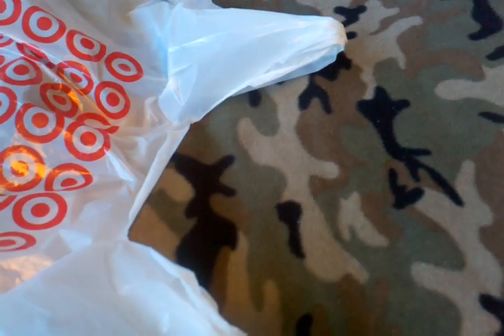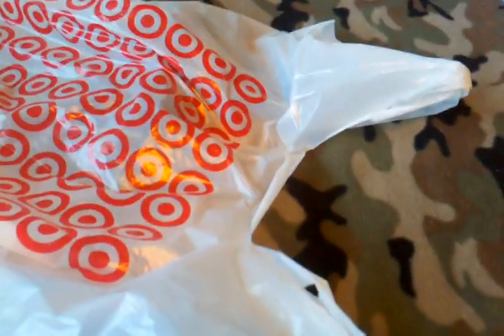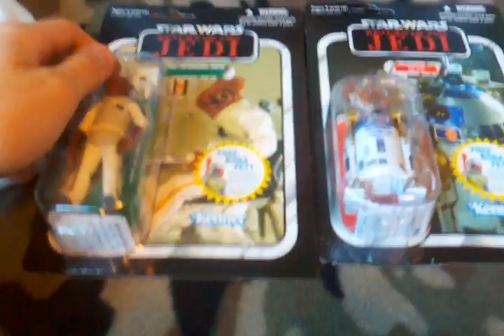Star wars haul# 6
star wars haul #6 i got admerial ackbar and the new r2d2!